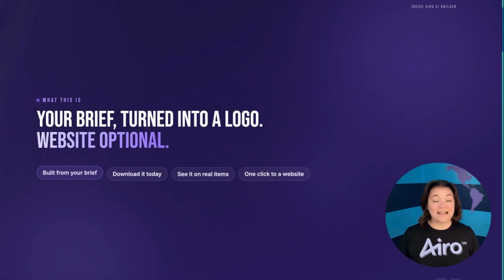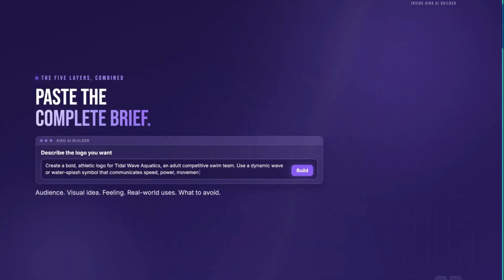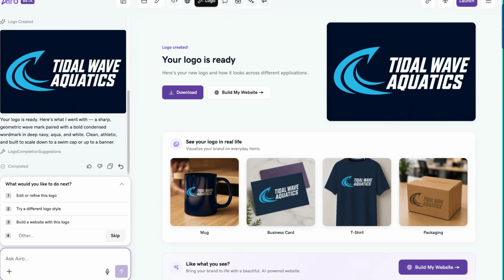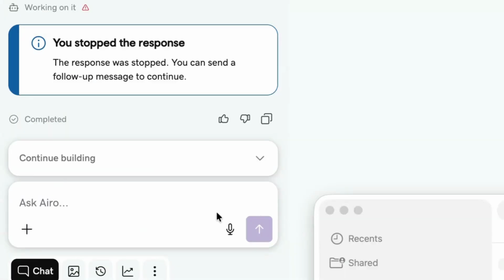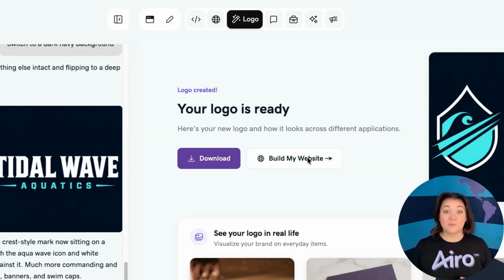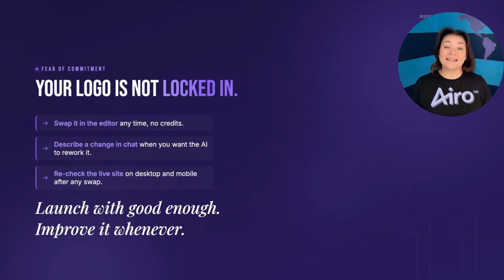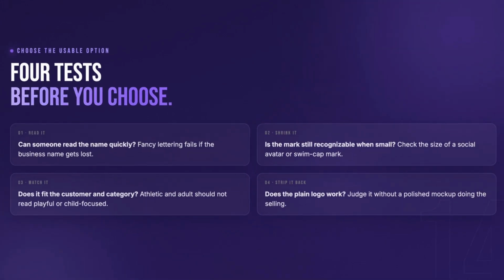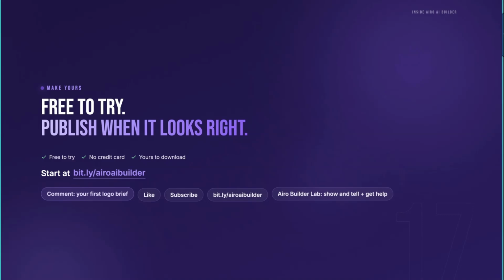AI Logo Design That Doesn't Look Fake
Create a usable AI logo without hiring a designer or choosing from a template grid. This walkthrough shows how one focused business brief becomes a downloadable logo, real-world mockups, and a website in Airo AI Builder.

You’ll see how I turn the business, audience, visual direction, desired feeling, real-world uses, and avoid list for Tidal Wave Aquatics into one focused logo brief. Then I review the generated result using four practical tests: readable, recognizable, relevant, and usable.

I’ll also show you how to try another logo style, refine the result, change its background, upload an existing transparent PNG, and download your logo without building a website. If you continue, Airo AI Builder can place the logo into a generated website for you to review on desktop and mobile.

You’ll learn which logo changes you can make manually without using AI credits, when chat-based edits use credits, and why you should check business names, trademark records, and possible lookalikes before committing to a generated logo.

Airo AI Builder is a no-code app builder where you describe your idea and AI builds it. Better prompts mean better apps.

Timestamps
0:00 AI logo without hiring a designer
0:13 How Airo AI Builder generates a logo
0:30 Brand systems and five prompt layers
1:17 Writing the Tidal Wave Aquatics brief
1:34 Reviewing the logo and mockups
1:55 Editing and refining the logo
2:20 Four logo tests and transparent PNGs
2:52 Download the logo without a website
3:04 Build a website around the logo
3:25 Free logo swaps vs AI credit use
3:59 Review the logo across real uses
4:15 Name, trademark, and lookalike checks
4:43 Final logo workflow and checklist
5:33 Try Airo AI Builder and join us

About
Hosted by Courtney Robertson, Developer Advocate at GoDaddy, walking through the real logo workflow in Airo AI Builder using Tidal Wave Aquatics as the example.